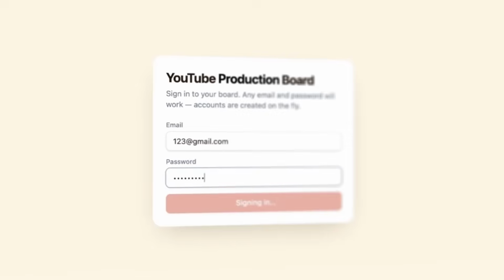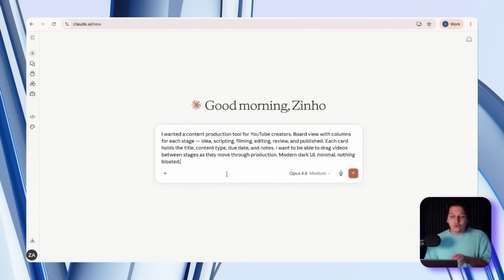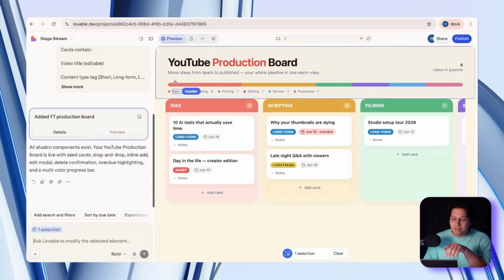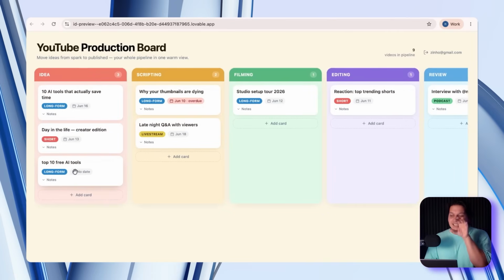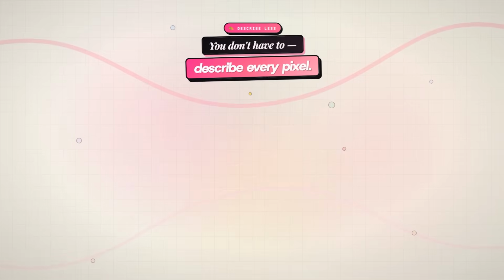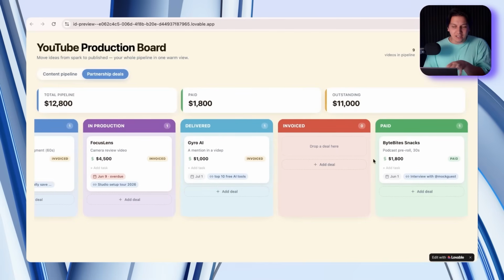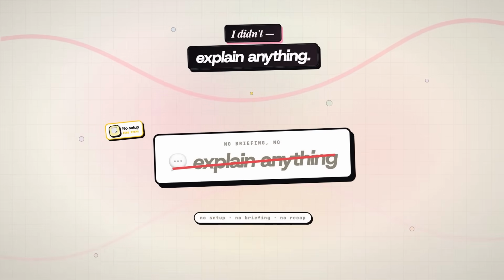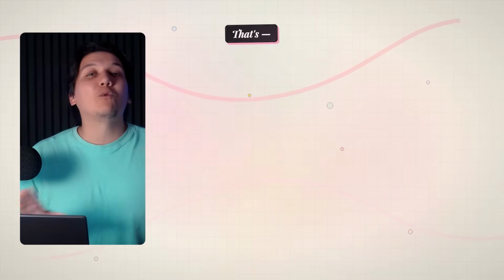Vibe Coding Tutorial: Beginner to Advanced in 12 Minutes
Vibe Coding Tutorial: Beginner to Advanced in 12 Minutes. Vibe code your own projects with Lovable

Vibe coding has changed everything — you can now build real, custom apps just by describing what you want. In this video, I use Lovable and Claude to build a fully connected CRM and content calendar for my YouTube business from scratch.

Chapters:
00:00 - Intro
01:36 - Enhance your prompt
02:44 - Our first App
05:16 - Adding new features
08:28 - Adding Claude inside our App
10:00 - Deploy our App
10:40 - Outro